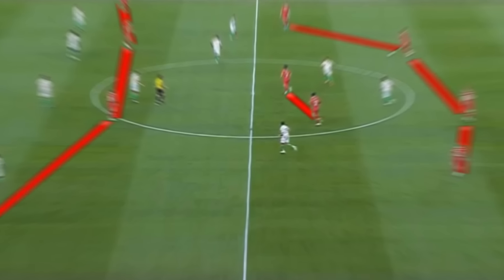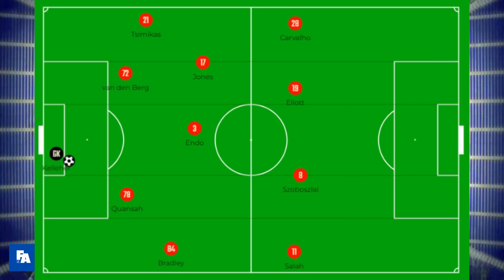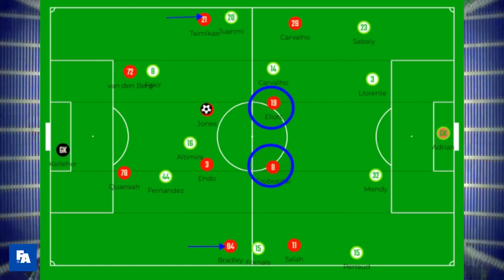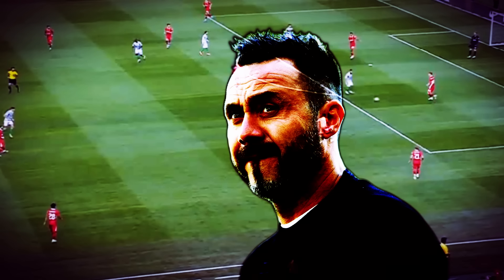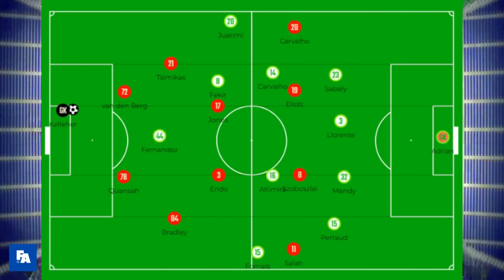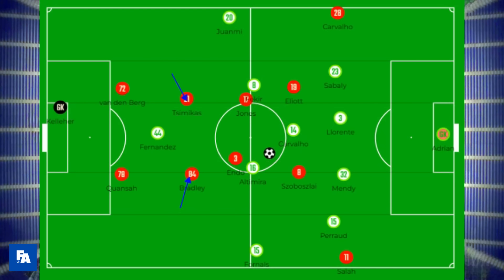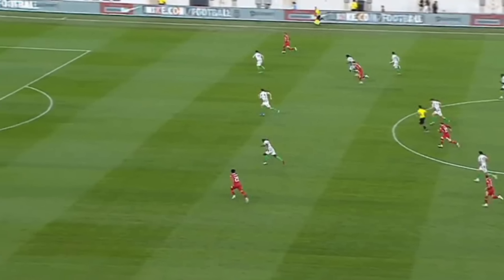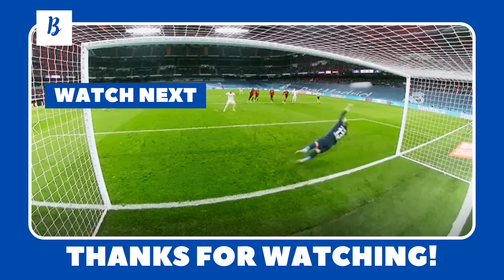Liverpool vs Real Betis - First Look at Arne Slot's Liverpool Tactics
This video is about new Liverpool FC head coach Arne Slot's tactics and formation in the 1-0 win over Betis